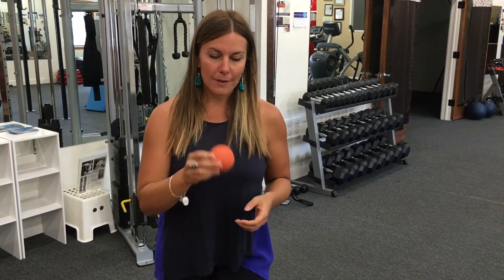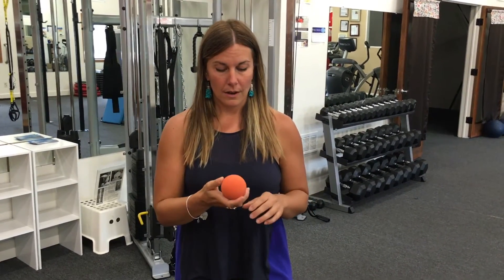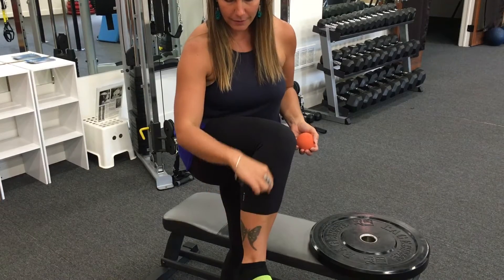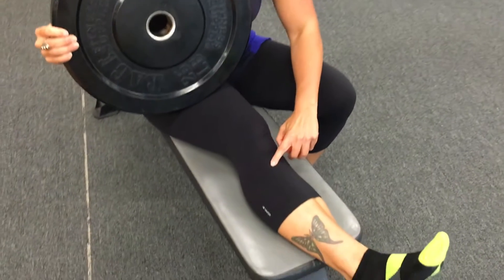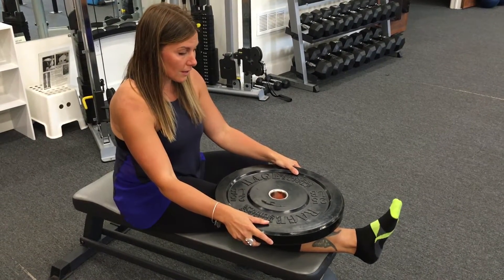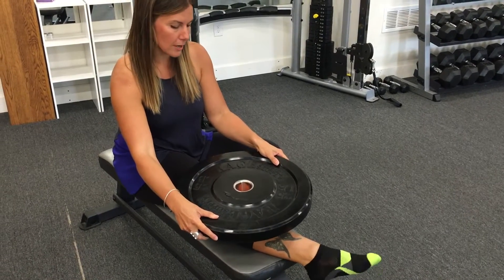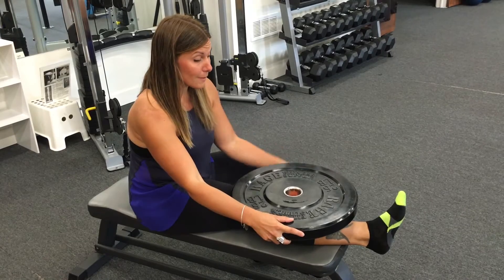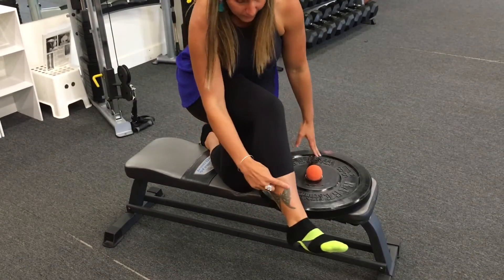How to Release Tibialis Anterior & Peroneals Fascia - for Shin Splints, Foot Pain & More!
// VIDEO DESCRIPTION //

Get powerful relief for pain or tendonitis on the TOPS of the feet, cramping on the bottoms of the feet, shin splints, calf strains and more. This technique can also help reverse flat feet, Achilles tendonitis if it's lateral pain, lateral heel pain and generally bring the SPRING back into your lower leg fascia, which helps blood and nerves travel freely and improves proprioception.